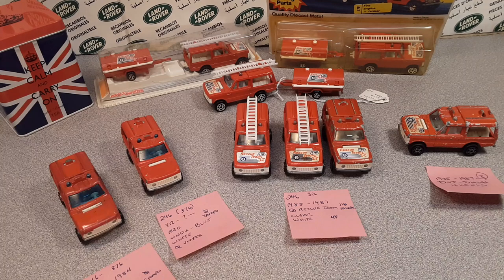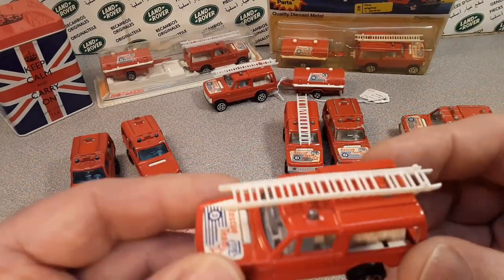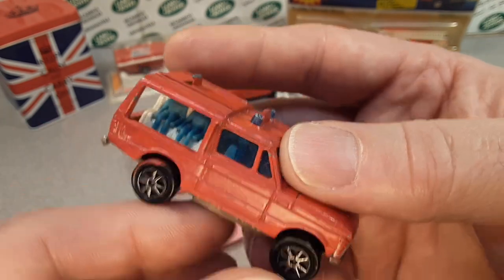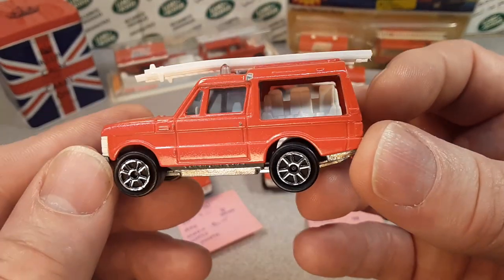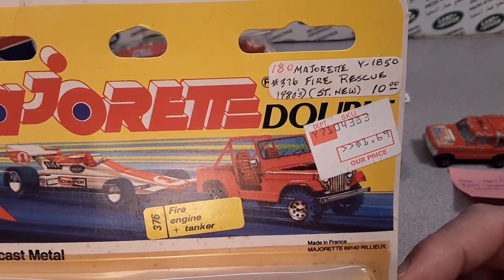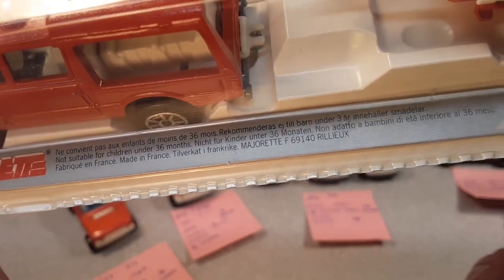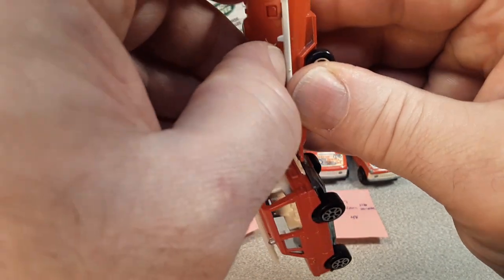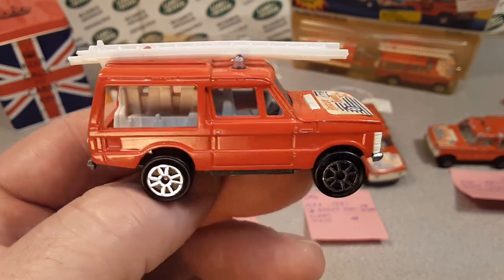Rover Land Majorette Range Rover #246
Toy Review, on the Majorette Rescue Unit.
Join me on the review.

My Address:
Dan Winchell